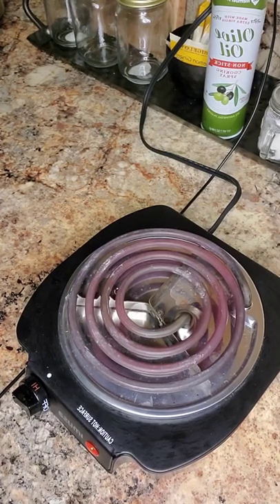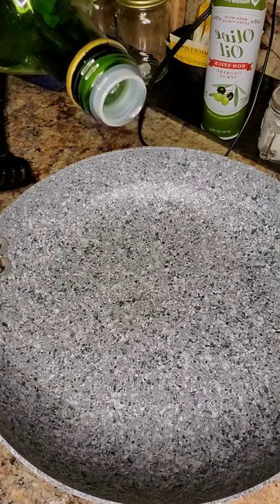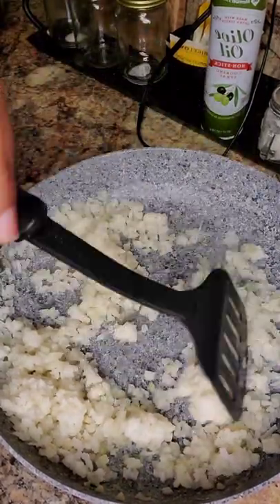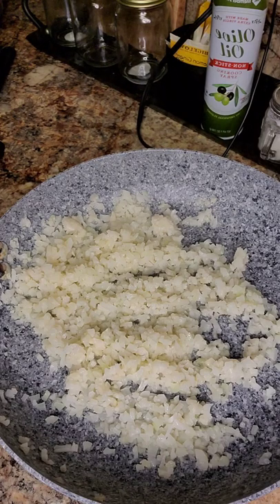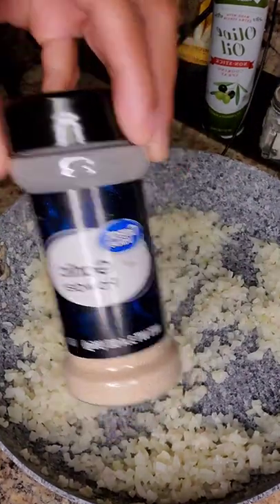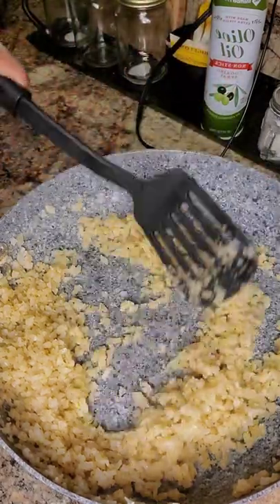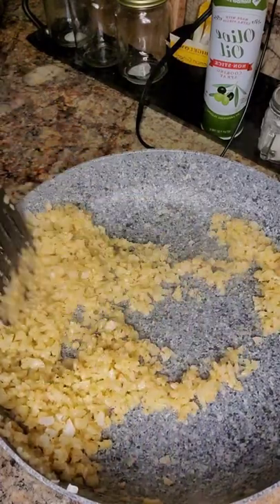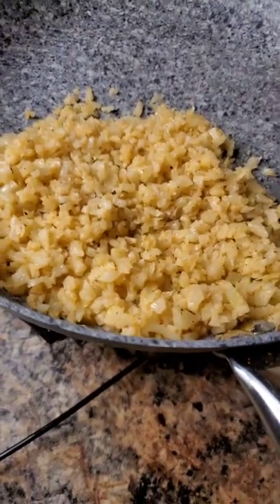How to make the BEST Cauliflower Rice Ever!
Follow these easy quick steps for some KetoMeOMy Style Cauliflower rice right in your belly!

❤️KetoMeOMy